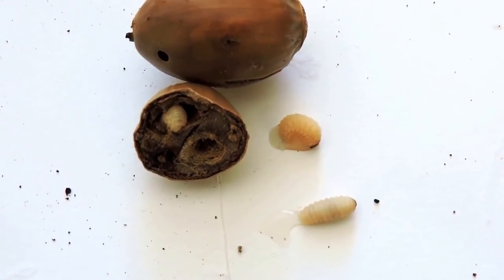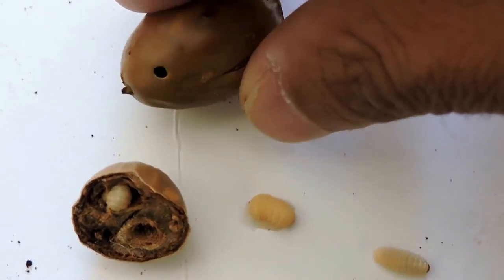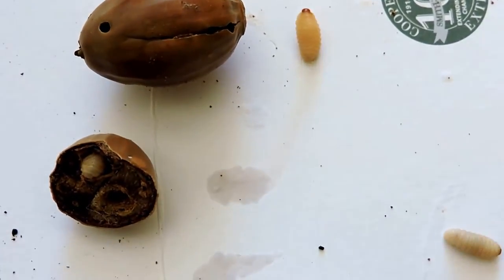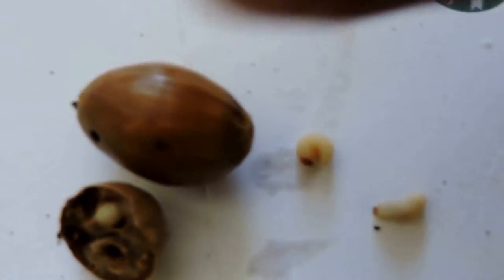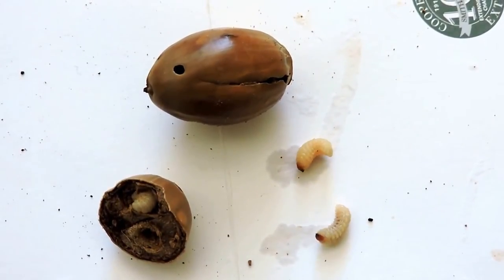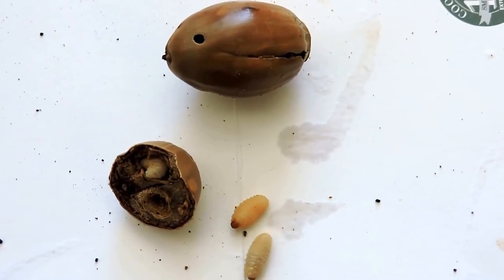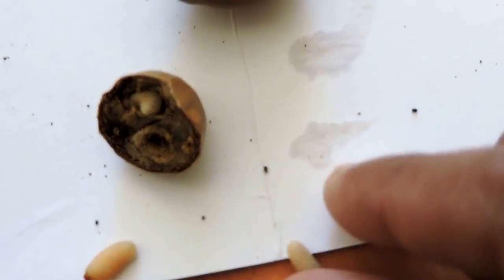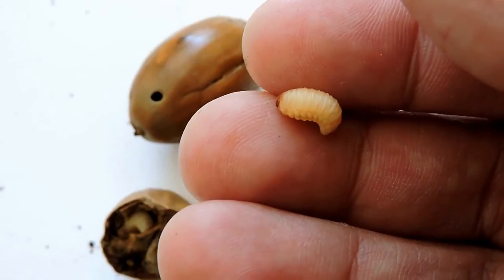Capital Naturalist: Acorn Weevils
I eat an Acorn Weevil and talk about them.